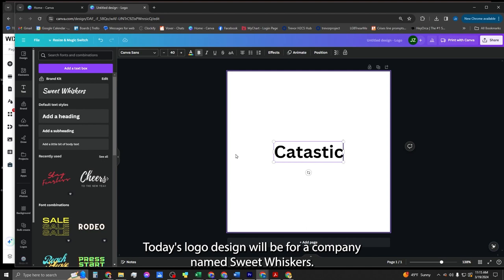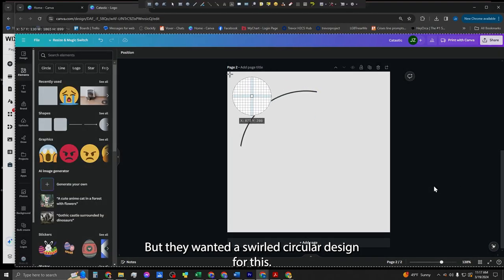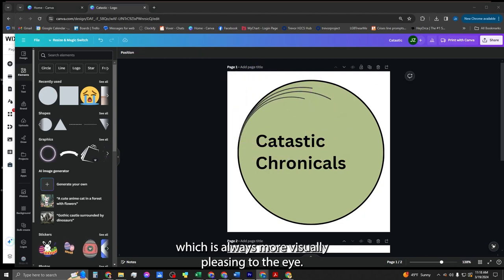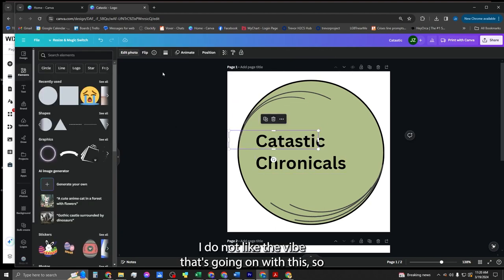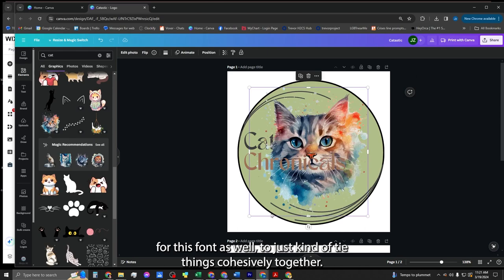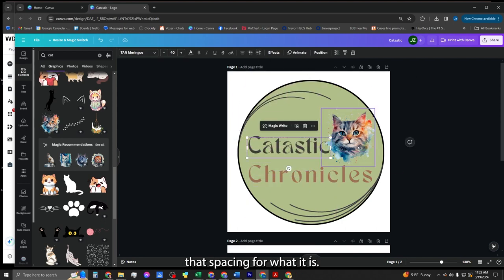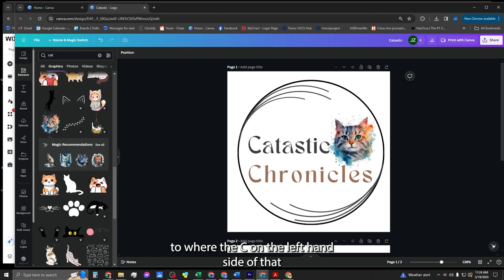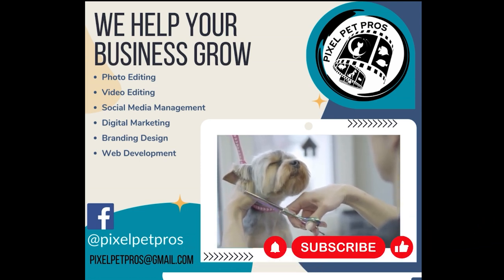Catastic chronicles logo build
Build another logo with our Pixel Pet Pro team.

We are a company that does digital editing by pet professionals, for pet professionals.

Want to work with us? Shoot us an email with your project idea and we'd be happy to offer you a free consultation.